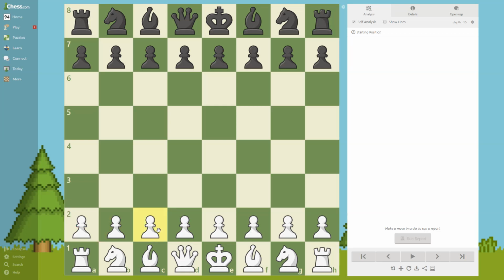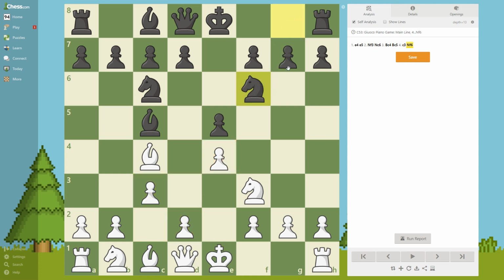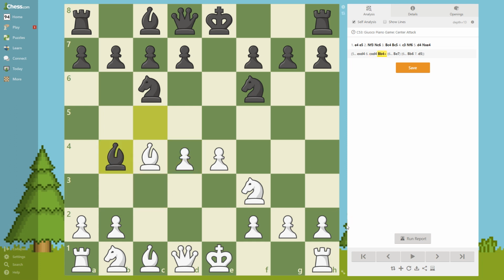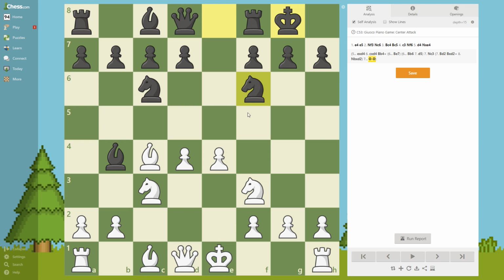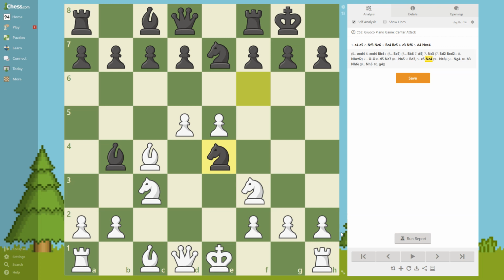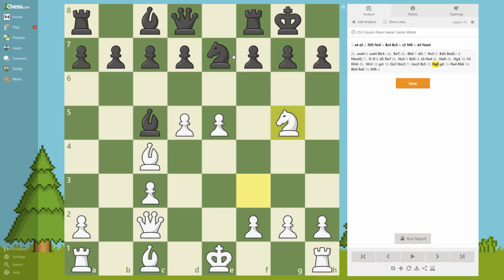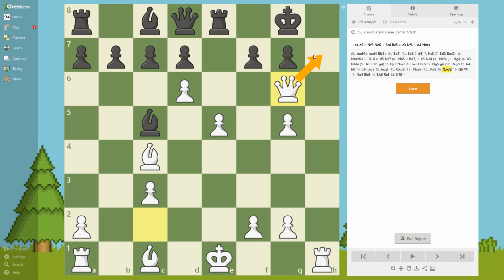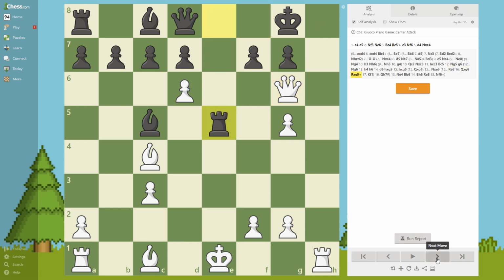Logical Chess: Move By Move - Game 5 (old)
CHESS GAMES FOR BEGINNERS // This game was played between Ruger and H Gebhard in 1915. It is taken from the book 'Logical Chess: Move By Move' by Irving Chernev.